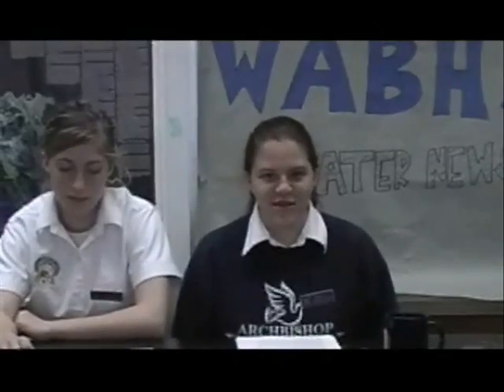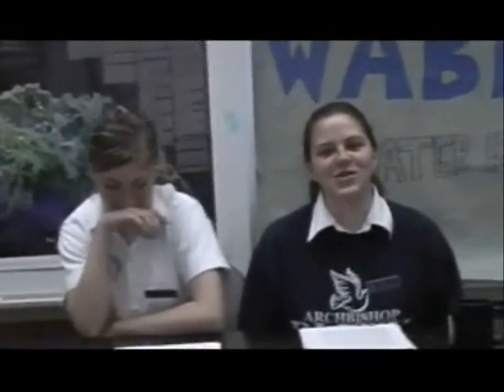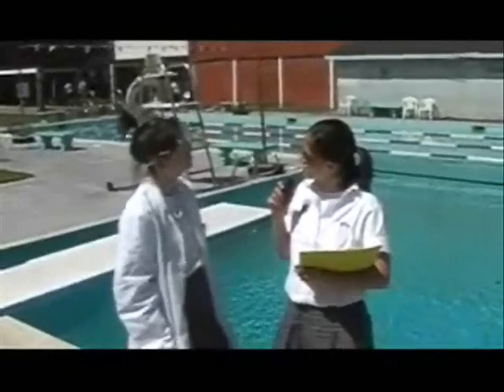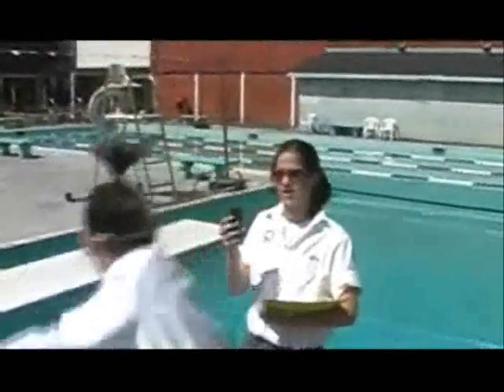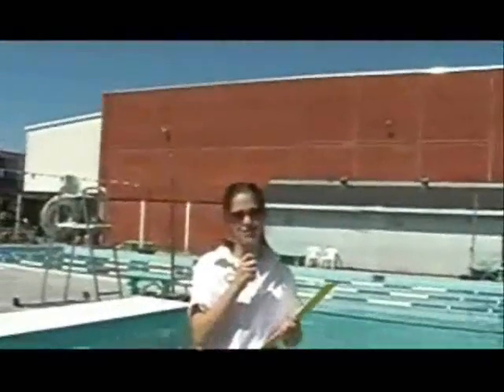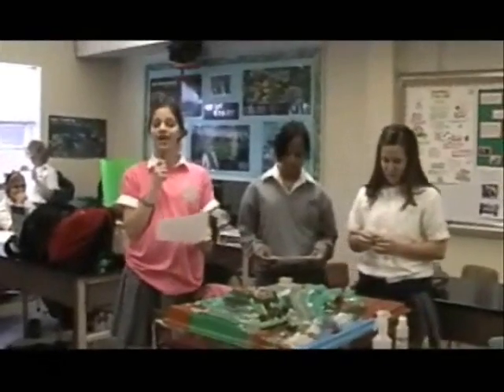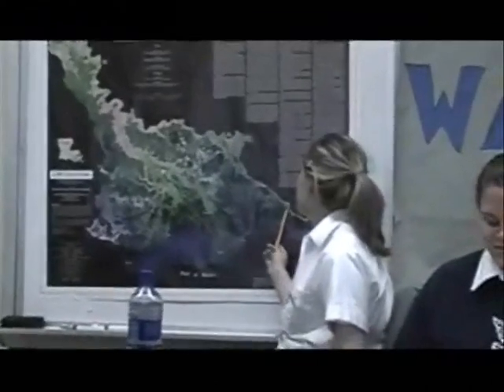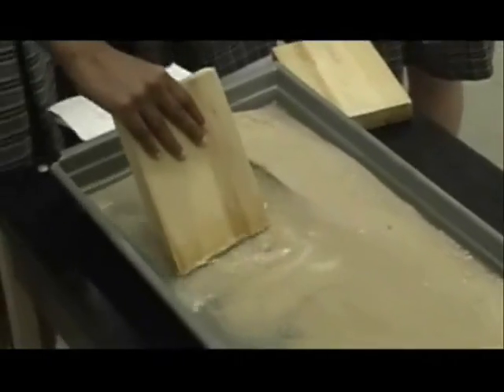Water Grant Part 1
Part One.

This was made in my senior year at Blenk. I'm not sure who did most of the filming, I DO know that I did a bit of it. I edited it, and put all the crazy music in it. If you can identify anyone in this please let me know! I'd love to give credit where credit is due!